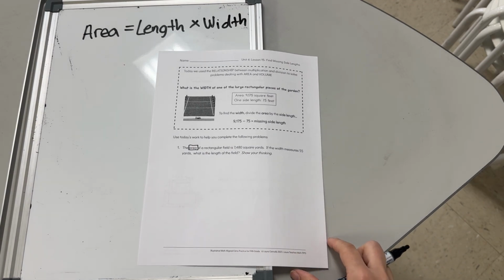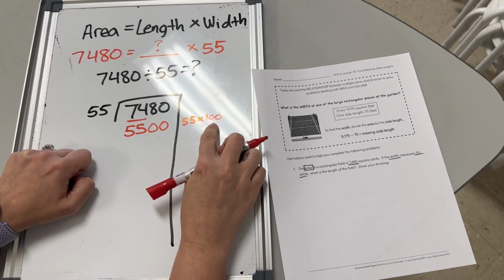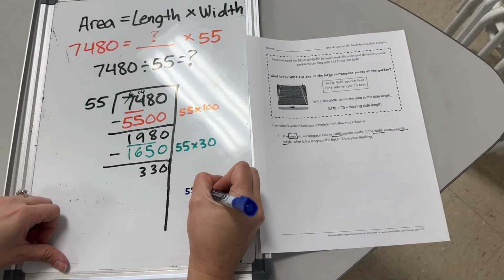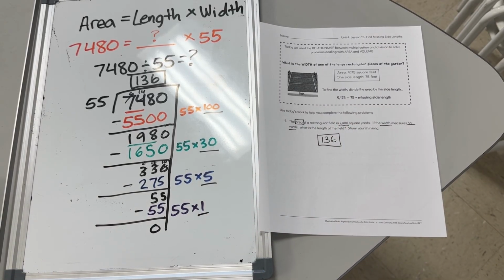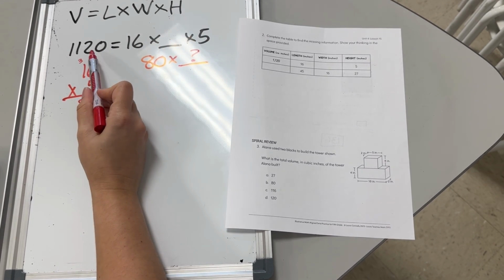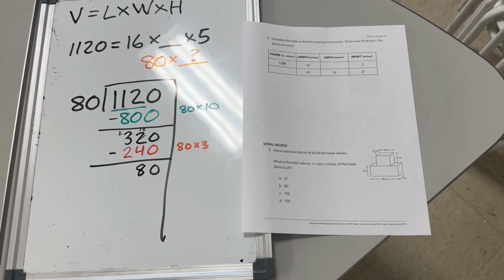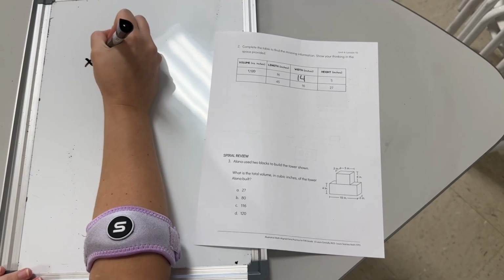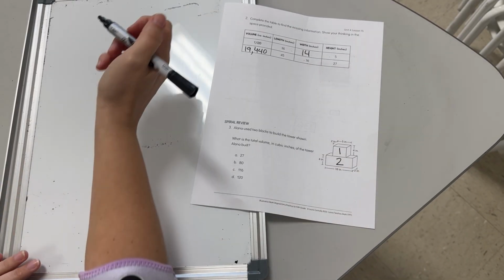Unit 4 Lesson 15